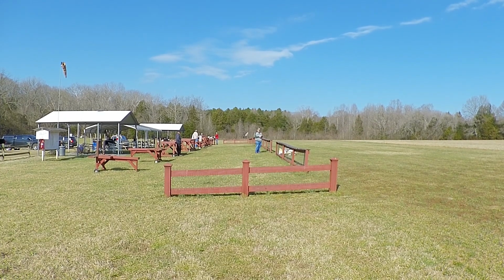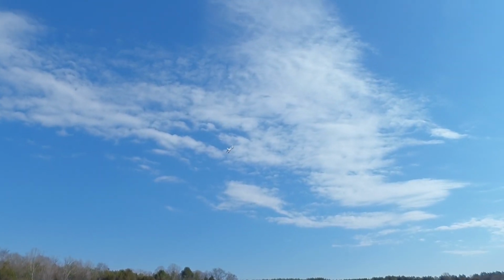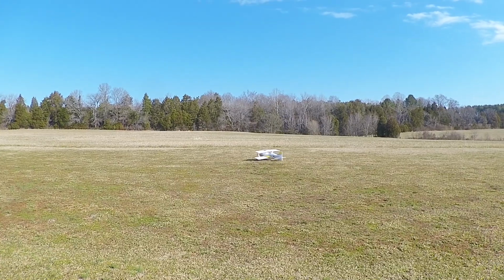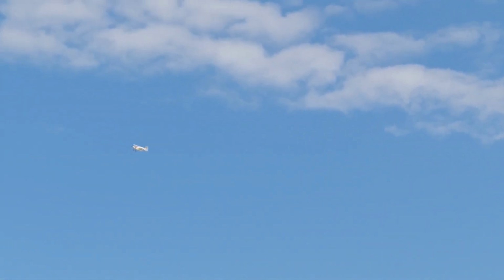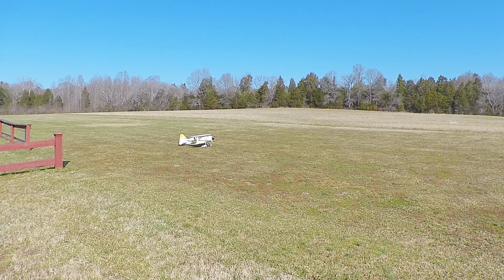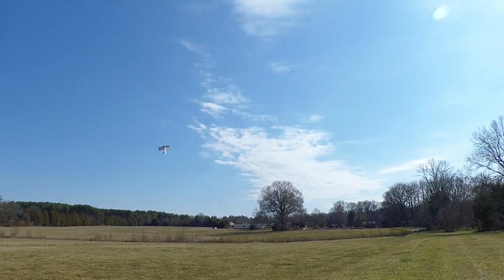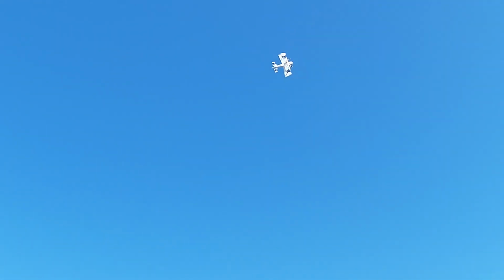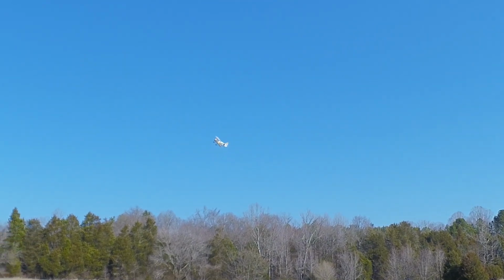Flex Innovations Mamba 60